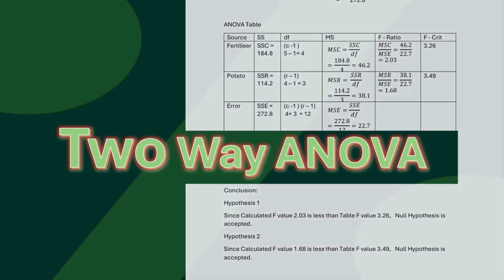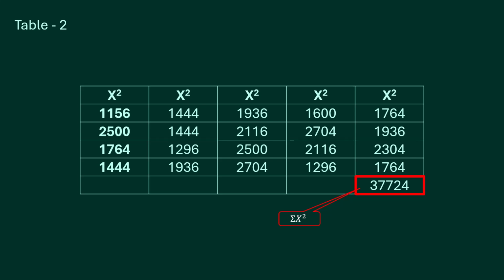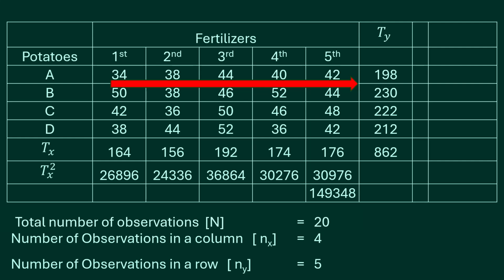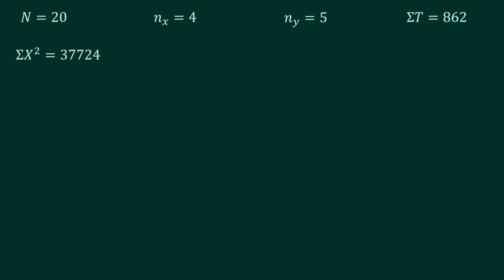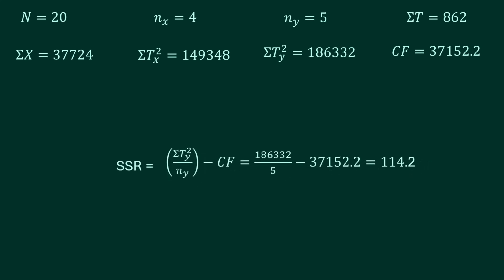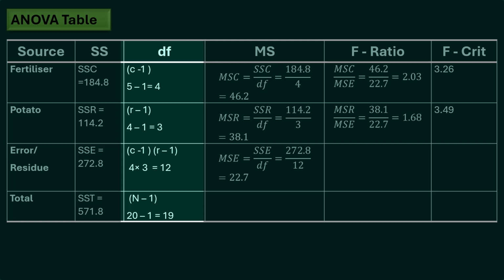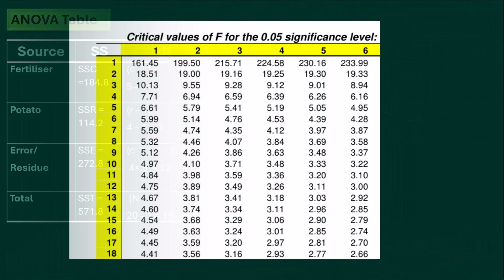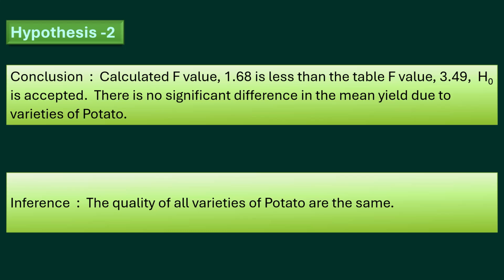Two Way ANOVA [ENGLISH]